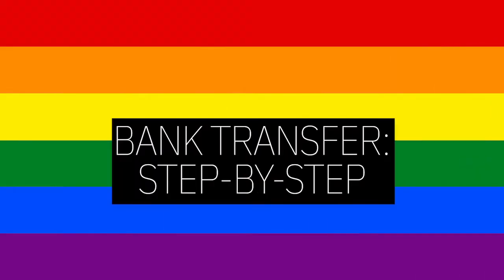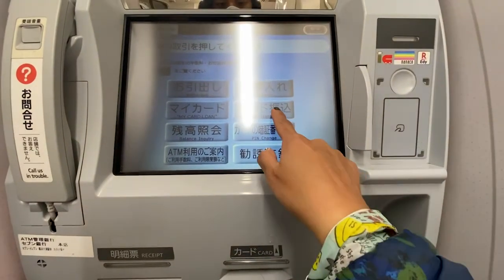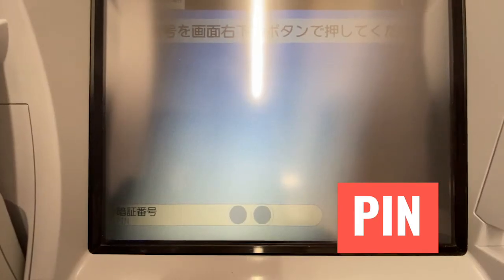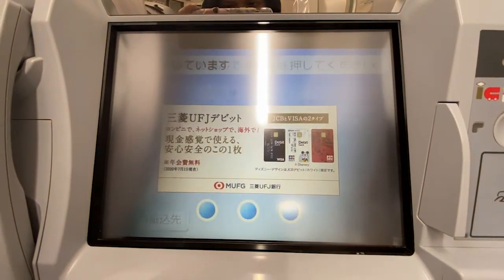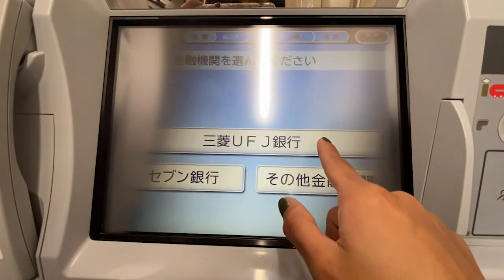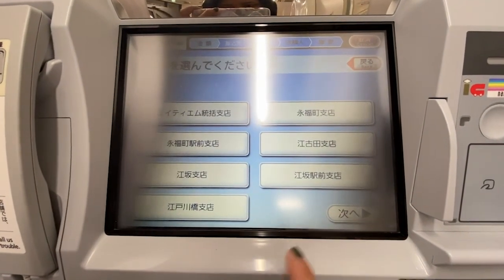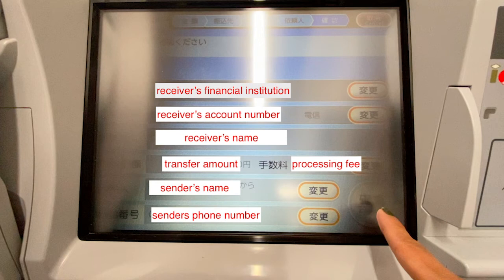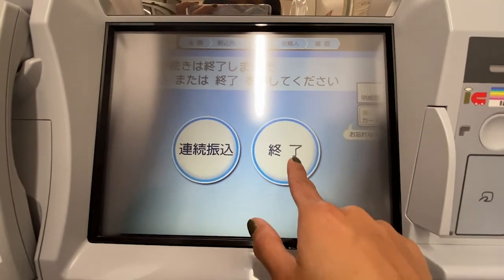STEP-BY-STEP GUIDE TO MONEY TRANSFERS IN JAPAN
In making my previous video about TransferWise, I realized that there might be expats out there who are eager to try it out but are hesitant to do so because they are not familiar with how to accomplish the final step – doing a bank transfer (in Japanese, Furikomi). So here, I give you a step-by-step guide to doing a wire transfer using an ATM in Japan.

0:00 Step-By-Step Guide To Money Transfers In Japan
0:39 Why Watch This Video!
01:10 Before Heading Out To Make A Transfer
02:48 About Transfer Cut-Off Time
03:13 7Eleven ATM vs Others
04:11 Bank Transfer - Step-by-Step

If you find the video difficult to follow or would like to take a closer look at the Kanjis and Japanese words, you can check out my blog post at: